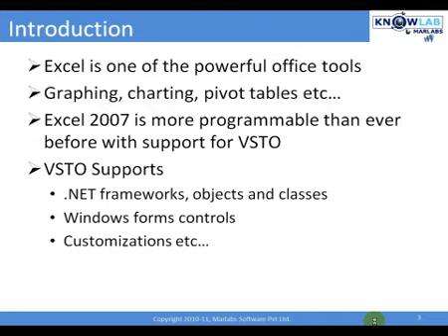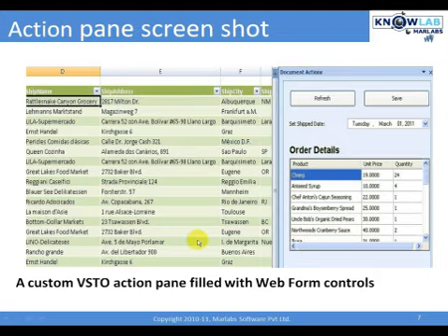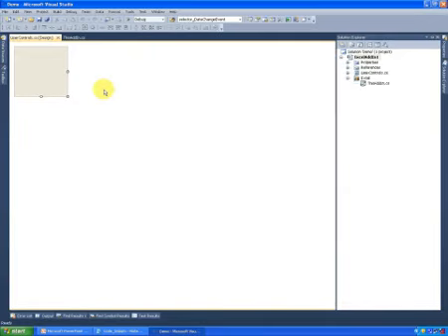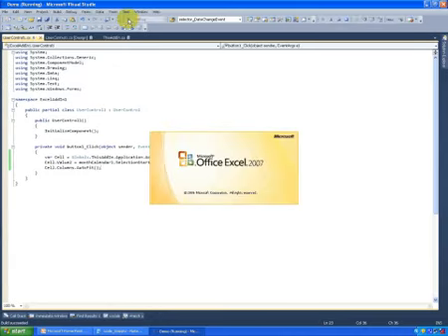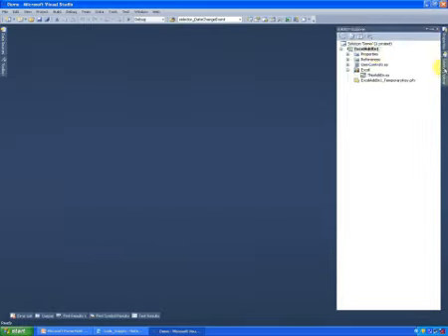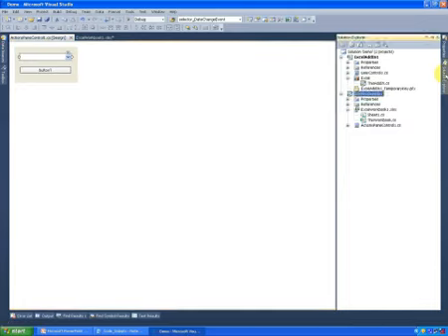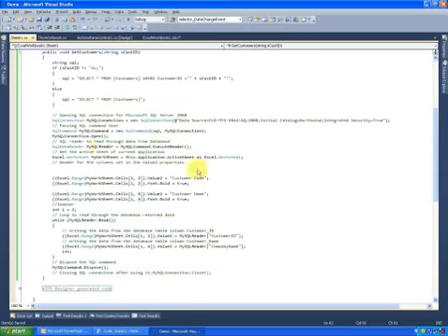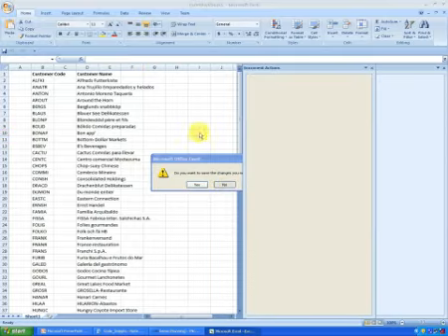Visual Studio Tools for Office (VSTO) Excel Programming Tutorials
Part of Microsoft's Visual Studio .NET tools suite, Visual Studio Tools for Office or VSTO is basically a set of Visual Studio project templates and runtimes that allow you to write add-ins for Microsoft Office applications such as word, outlook and excel.

In this video, Somasundaram for Marlabs provides and introduction to VSTO Excel programming. He touches upon the excel object model, application-level and document-level add-ins, custom task panes and action panes and shows how to connect with SQL server database.